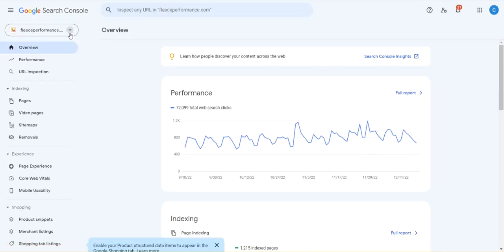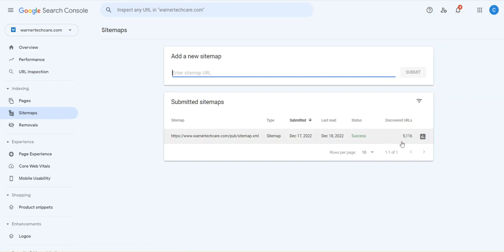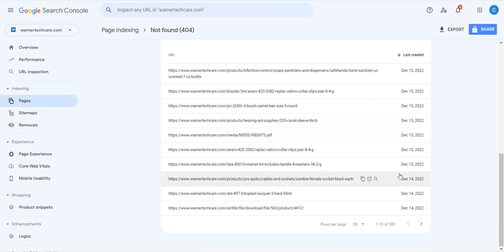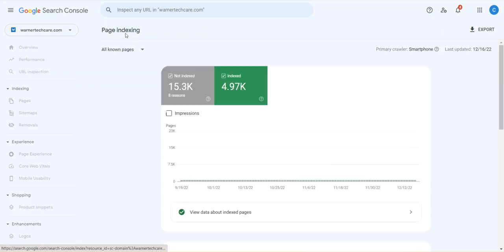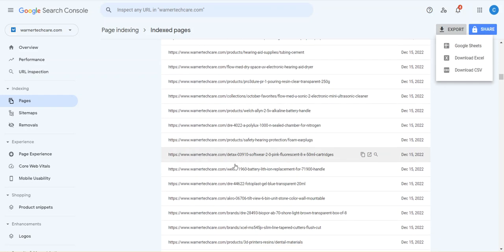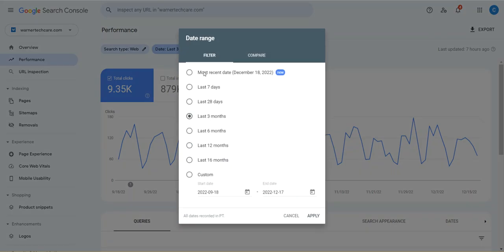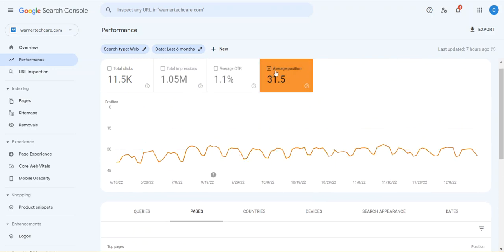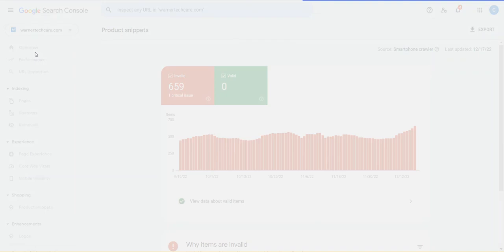Magento SEO: Google Search Console Tutorial Using Real Client Example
🔍 Google Search Console Tutorial: Essential Reports for Technical SEO

A comprehensive walkthrough of Google Search Console's key features for monitoring website health and search performance. Perfect for SEO professionals and website managers who need to track indexing issues and search visibility.

Key Topics Covered:
- Domain property verification and setup
- XML sitemap monitoring and indexing status
- Identifying and fixing 404 errors
- Understanding redirect reports
- Performance metrics and search analytics
- Mobile usability and Core Web Vitals
- Crawl stats analysis and optimization

⚡ Quick timestamps:
0:00 - Introduction
0:21 - Accessing Google Search Console
0:42 - Domain Property Selection
1:24 - Indexing Section Overview
1:52 - XML Sitemap Analysis
2:35 - Page Indexing Status
4:38 - Canonical Tag Issues
6:57 - Performance Reports
7:39 - Search Query Analysis
8:29 - Crawl Stats Deep Dive
9:03 - Mobile Usability Check

💡 Pro Tips:
- Always use the domain property for comprehensive data across all versions of your site
- Monitor the gap between sitemap URLs and indexed pages
- Regularly check 404 errors to identify removed products needing redirects
- Export data to sheets for deeper analysis
- Keep an eye on canonical tag implementation

🔧 Need Help With Technical SEO?
I provide specialized consulting and training for businesses looking to improve their search visibility and fix technical SEO issues. Check me out at bryanmull.com